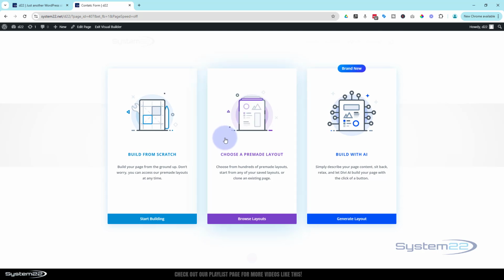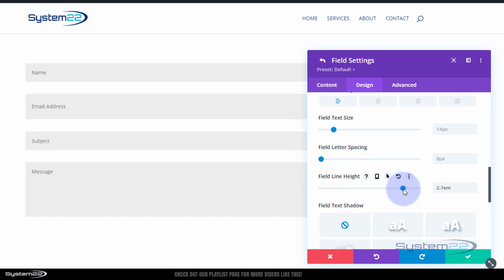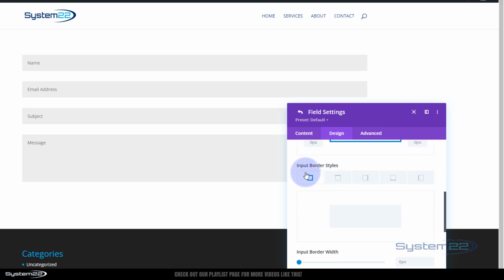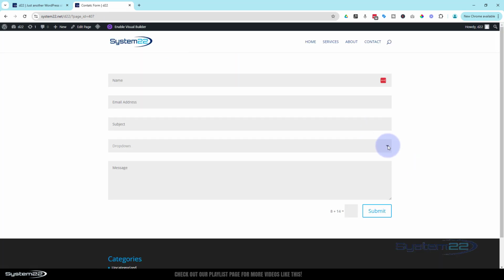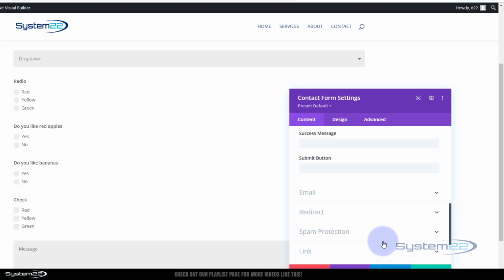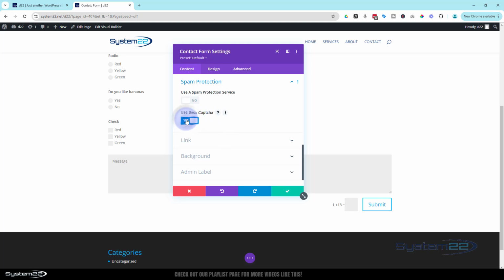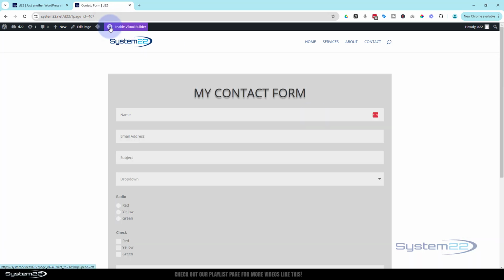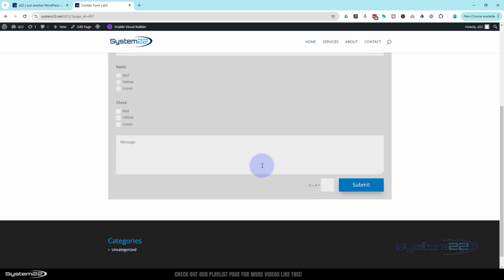Divi Contact Form Made Easy: The Only Guide You’ll Ever Need!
Discover everything you need to know about the Divi Theme Contact Form in this comprehensive tutorial! Whether you're a beginner or an experienced web designer, this video will show you how to create, customize, and optimize the contact form in Divi to meet your website’s needs. Learn how to use built-in features like field customization, spam protection, and email setup to ensure your contact form functions flawlessly. With step-by-step guidance, you’ll gain the skills to design a professional and user-friendly contact form that fits seamlessly into your website's layout.

In this tutorial, we’ll cover advanced tips and tricks for enhancing your Divi contact form, including styling with CSS, adding conditional logic, and integrating third-party tools for email marketing. Whether you want to gather leads, provide customer support, or create dynamic forms for specific purposes, this video has you covered.

CHAPTERS

00:00 Introduction
00:48 Adding a Contact Form
01:16 Adding a New Field
03:32 Changing the Field Size
04:00 Field Design Options
12:58 Global Design Settings
14:25 Adding a Dropdown Field
15:31 Adding Radio Buttons
16:52 Adding Checkboxes
17:44 Conditional Logic
22:02 Add a title
23:12 Success Message
23:37 Email Address to Send to
24:32 Spam protection
25:37 Spacing
26:07 Button Styling
31:21 Message Pattern

v=ZAO2MH0dQtk&list=PLqabIl8dx2wo8rcs-fkk5tnBDyHthjiLw

v=rNhjGUsnC3E&list=PLqabIl8dx2wq6ySkW_gPjiPrufojD4la9